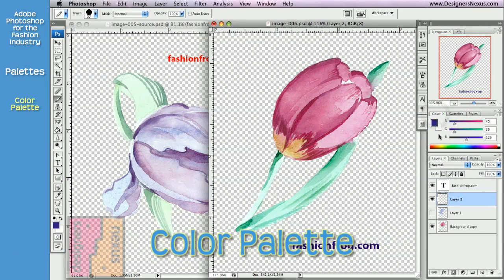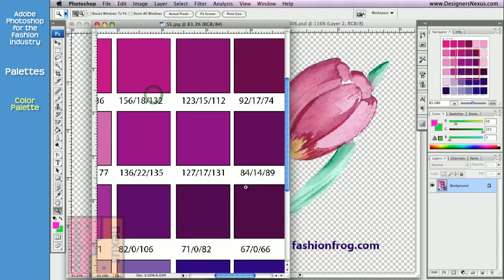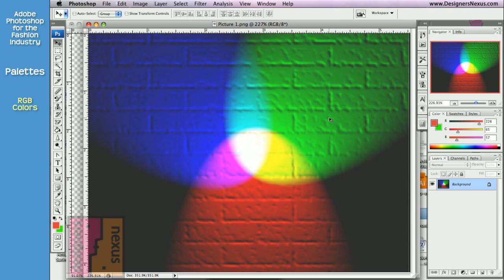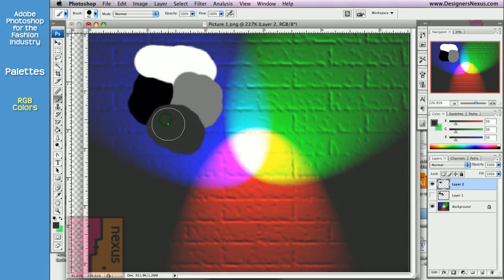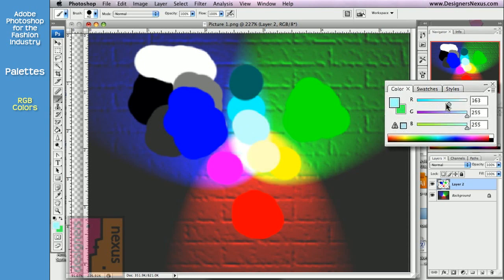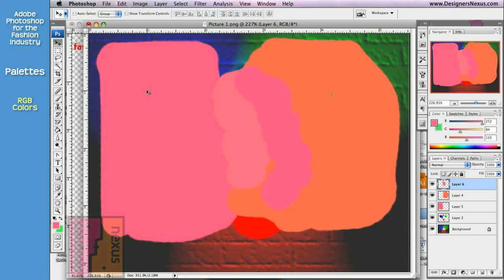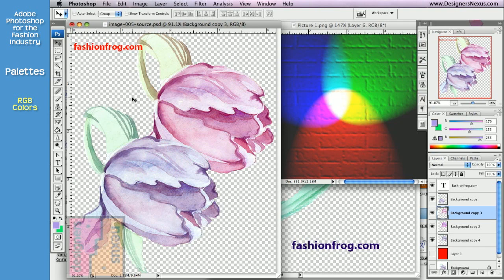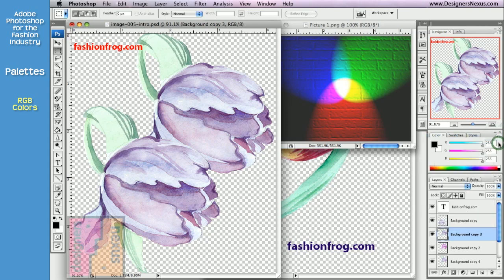Photoshop Tutorial for Fashion Design (15/24) Palettes - Color Palette, RGB Colors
- Use RGB color mode to set precise colors
- Adjust image color balance
- Match print colors with a fashion season color palette

CHAPTERS
0:07 Setting Colors
2:41 RGB Colors

We grouped the videos to play one after another, so you can sit back and relax:

PRACTICE FILES DOWNLOAD
- Download the exercise files to follow along

ABOUT US
for free downloads and
resources for the fashion industry. For fashion design training